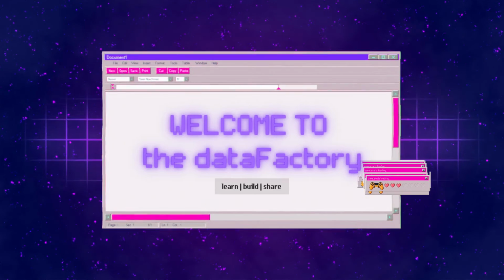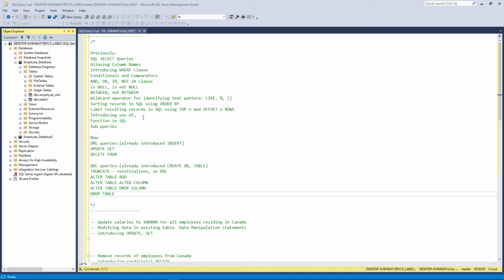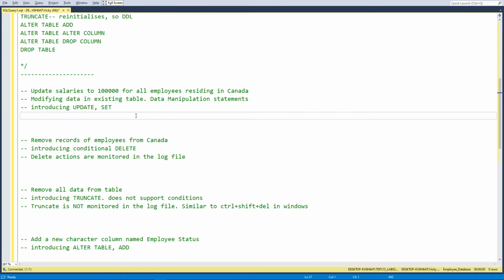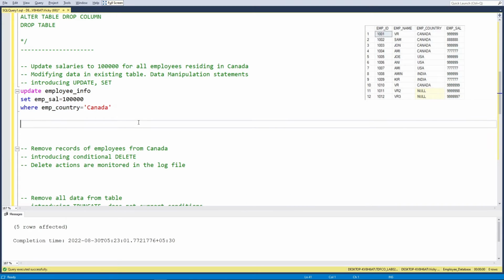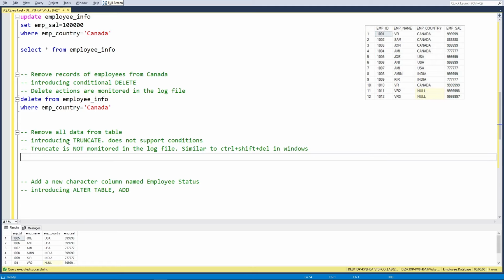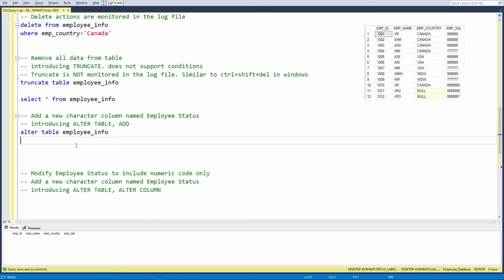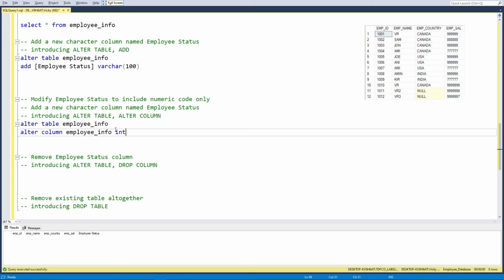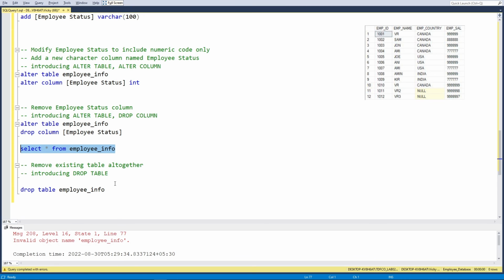DML and DDL SQL Statements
DML queries:[already introduced INSERT]
UPDATE SET
DELETE FROM

DDL queries:[already introduced CREATE DB, TABLE]
TRUNCATE TABLE-- reinitialises, so DDL
ALTER TABLE ADD
ALTER TABLE ALTER COLUMN
ALTER TABLE DROP COLUMN
DROP TABLE